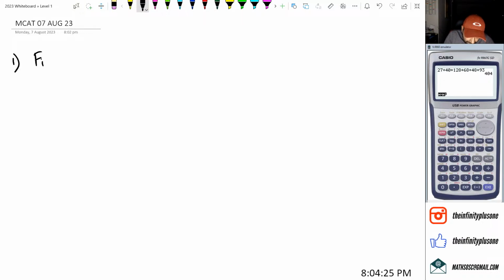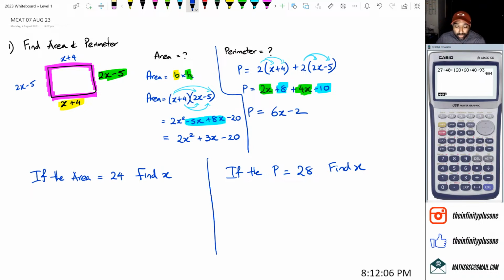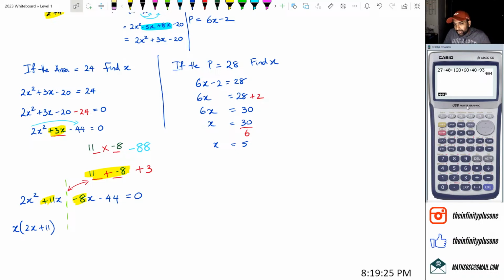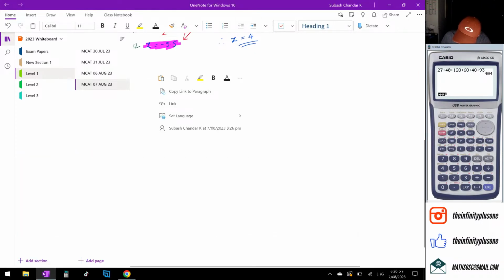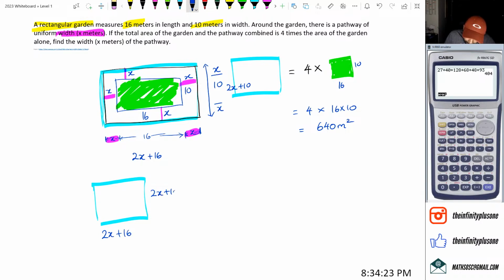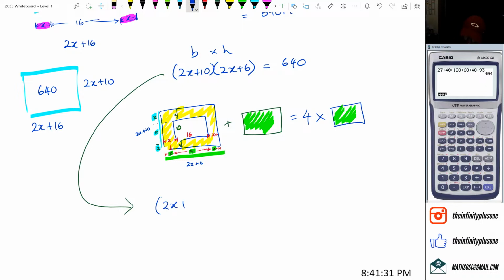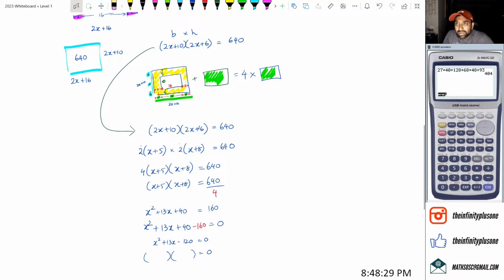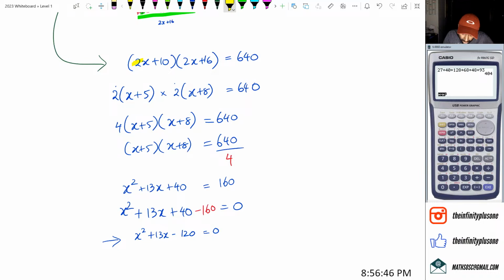NCEA Level 1 MCAT Algebra LIVE Tutorial | 07 Aug 23